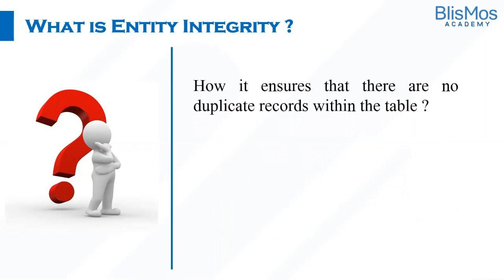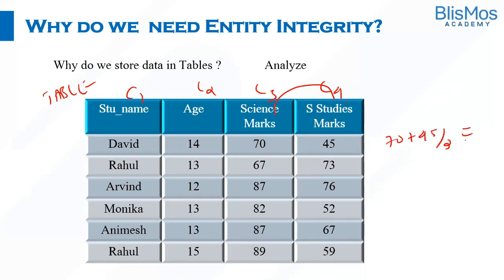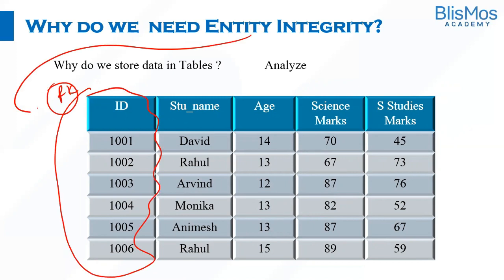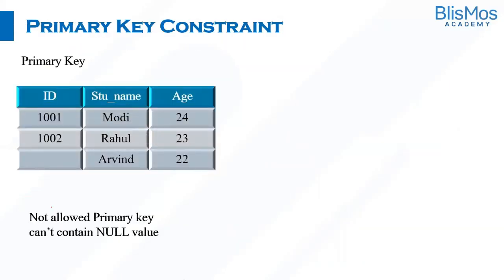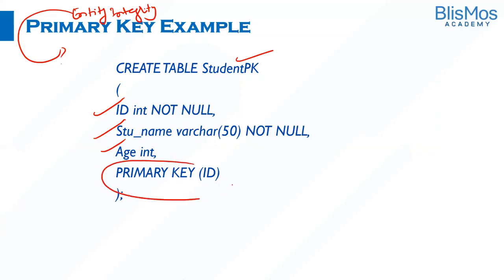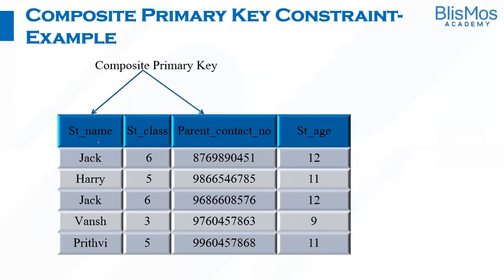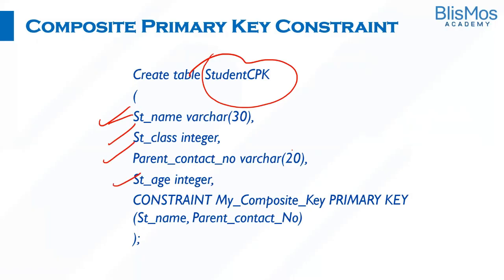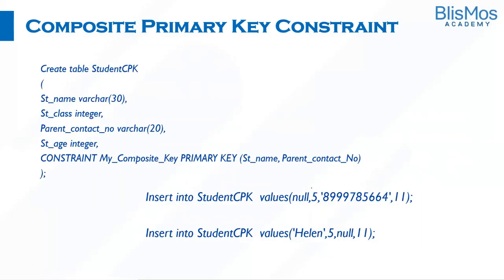33. Entity Integrity, Primary key & Composite primary key Constraint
In this video, we will discuss Entity Integrity, concepts of primary key constraints, and composite primary key constraints.